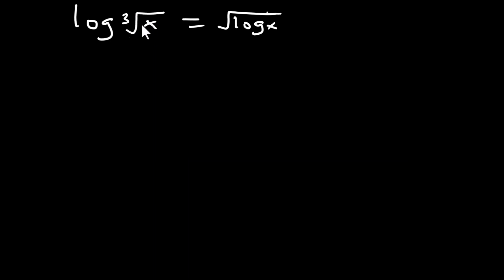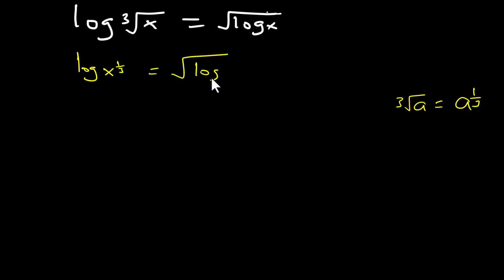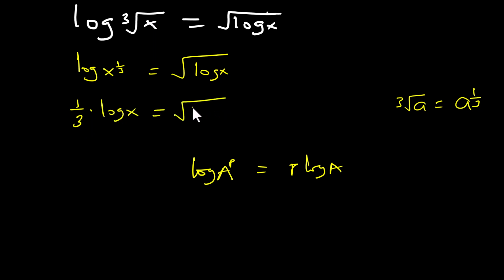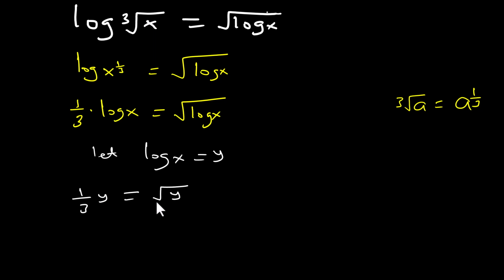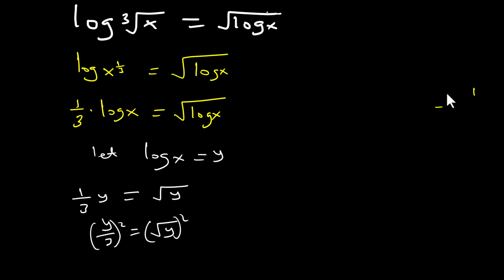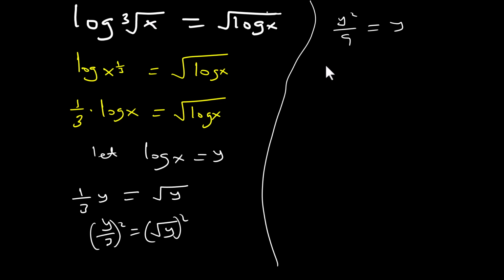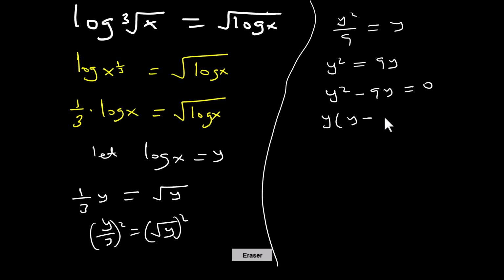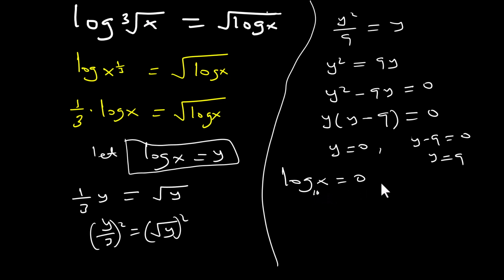Solve log⁡√(3&𝑥)=√(log⁡𝑥 ) | Logarithm equation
Learn how to solve logarithm equations with our comprehensive guide! Our step-by-step approach will help you understand the basics of logarithms and how to apply them to solve equations. Get help with math homework or prepare for a test with our logarithm equation solutions. Whether you're a student or a math enthusiast, this resource has got you covered!"

Exponential equations
- Quadratic equations
- Linear equations